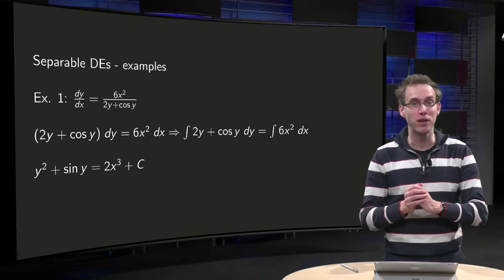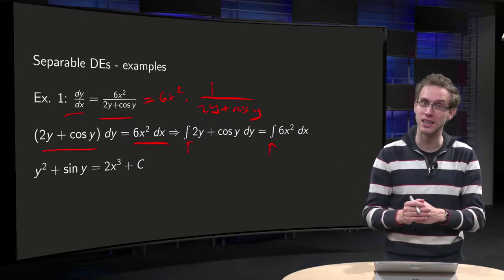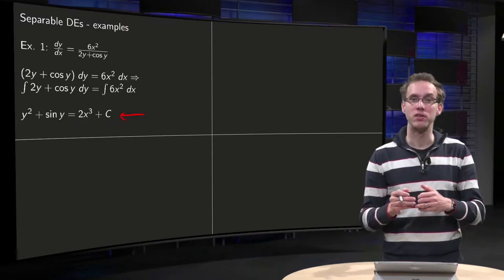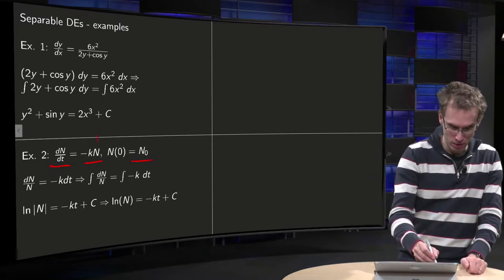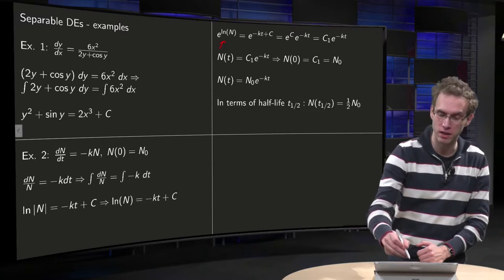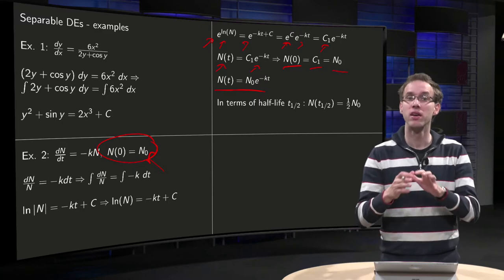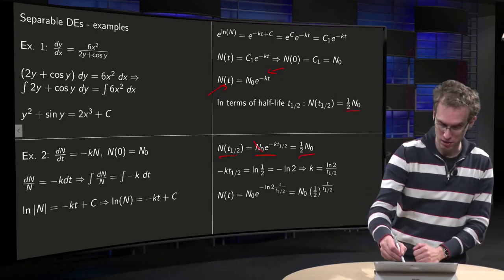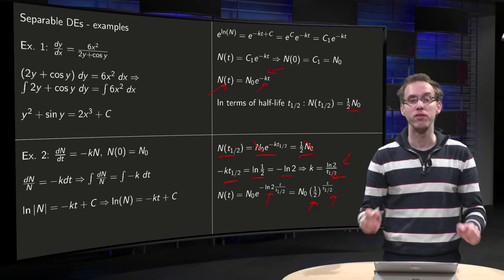Separable DEs - example